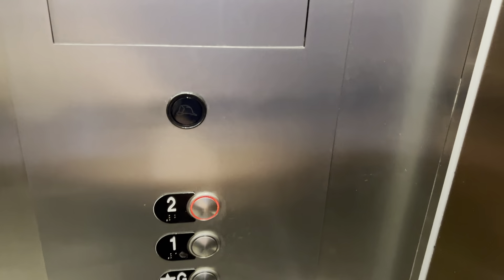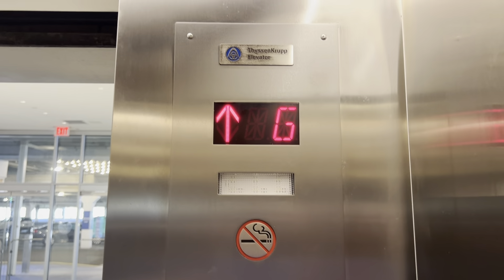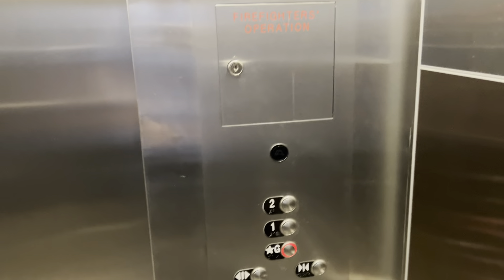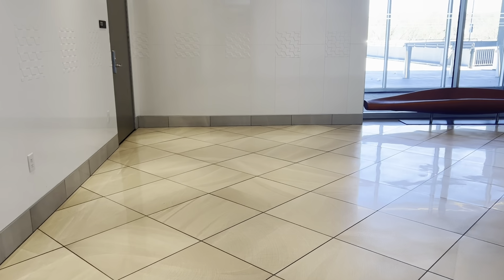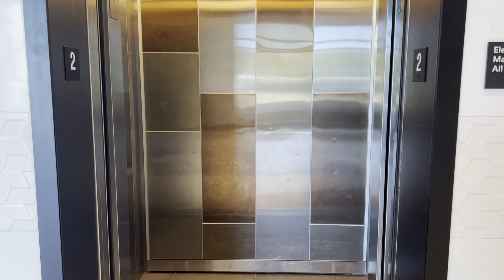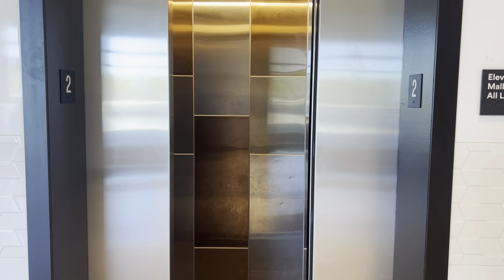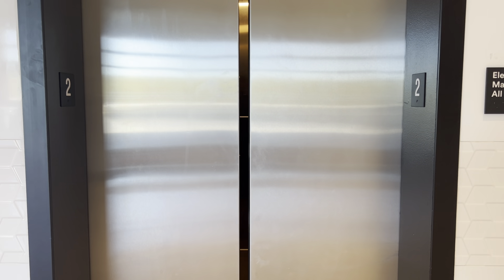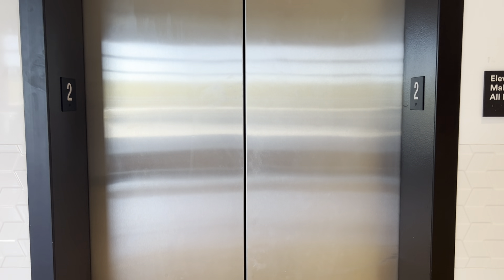ThyssenKrupp MadBS Hydraulic Elevator (near AMC Riverside 9) The Shops at Riverside Hackensack, NJ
Installed in 1977 Modernized in 2017